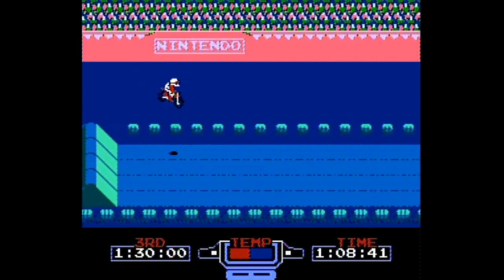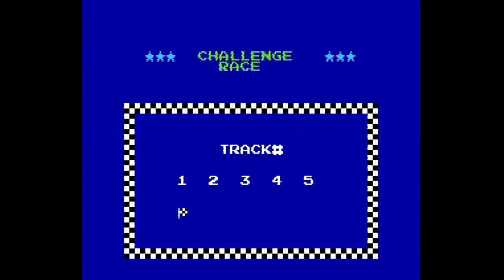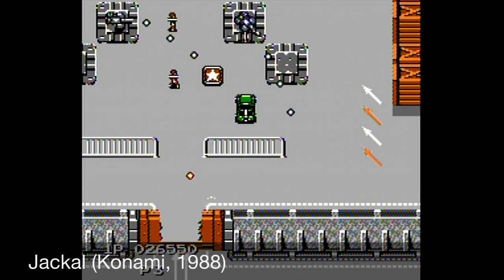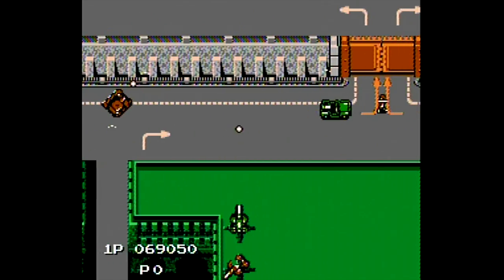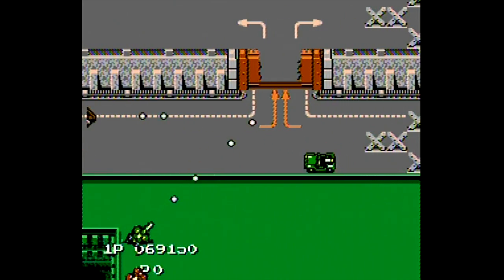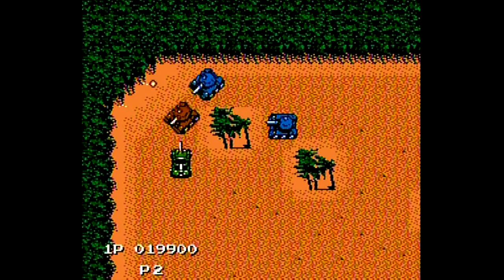5 Cheap NES Games - IMPLANTgames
With each passing year, prices on classic video games climb a little higher, and I doubt this trend is going to change anytime soon. However, there are still deals to be found, and on good games too. The original Nintendo is no exception. So on today’s episode of 5 games I present 5 cheap, NES games.